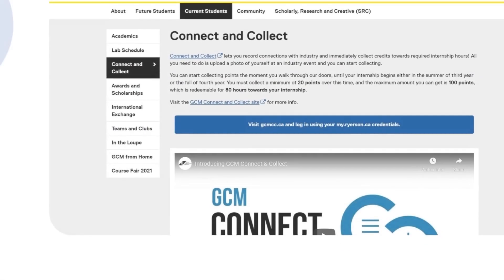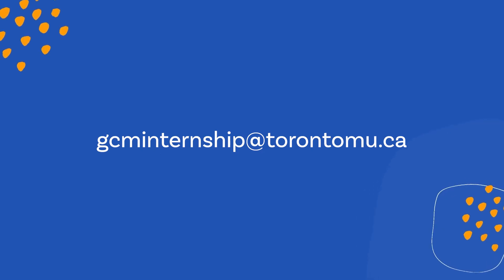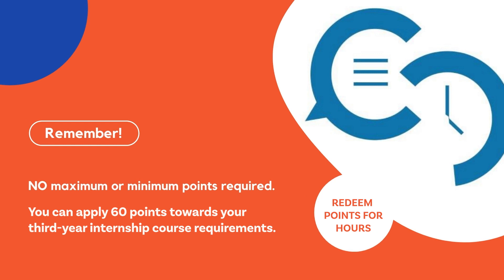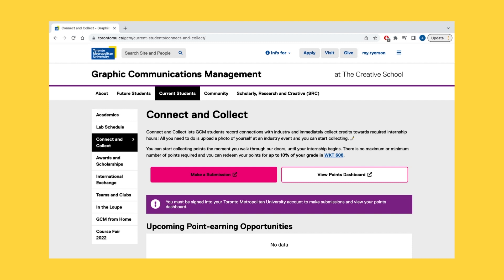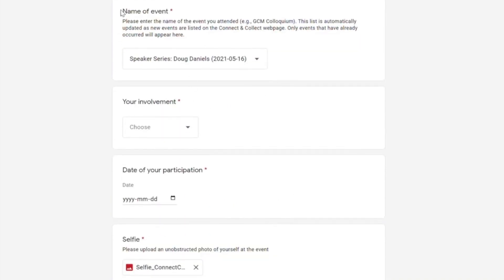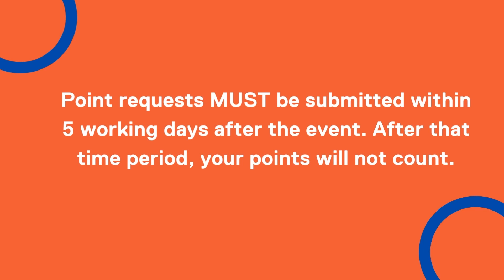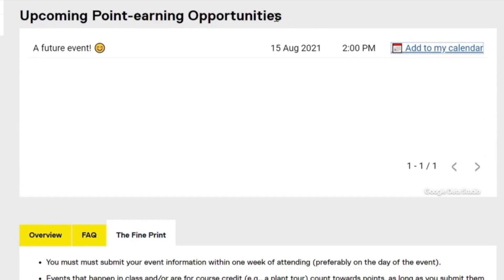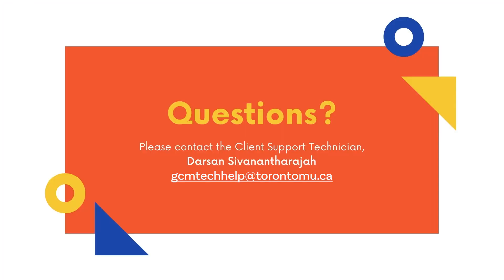GCM Connect and Collect